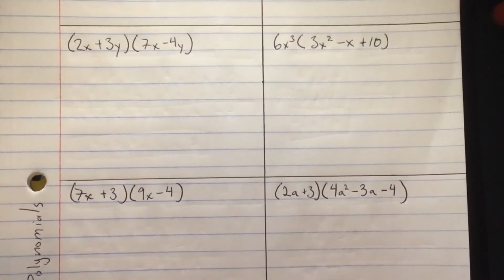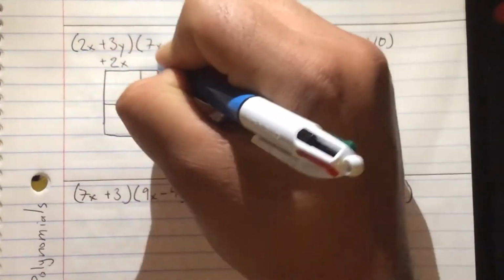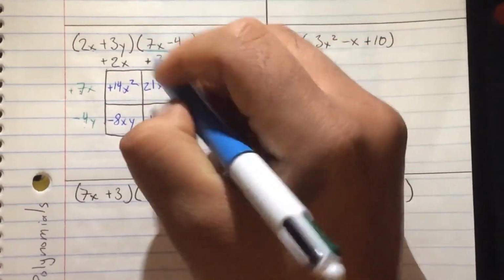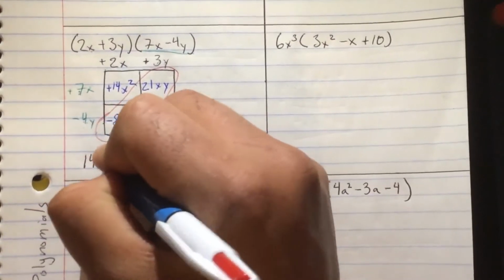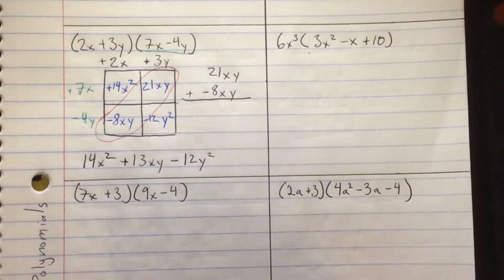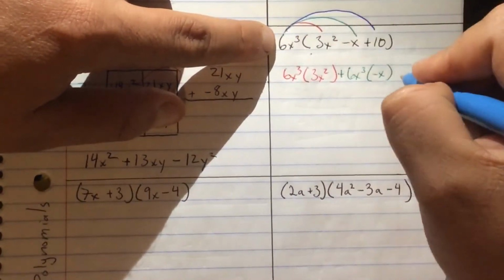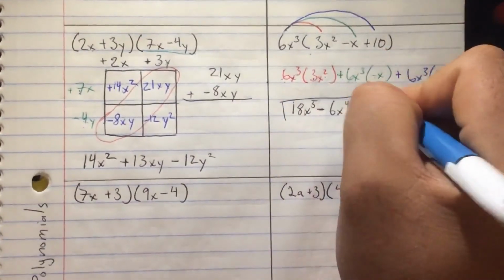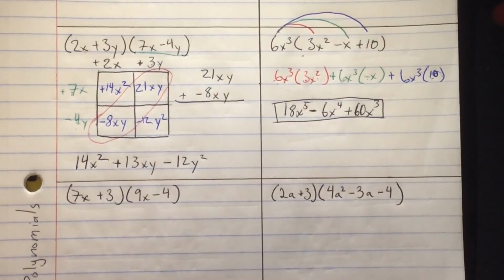§4 2 Multiplying Polynomials 3rd Quad Part 2